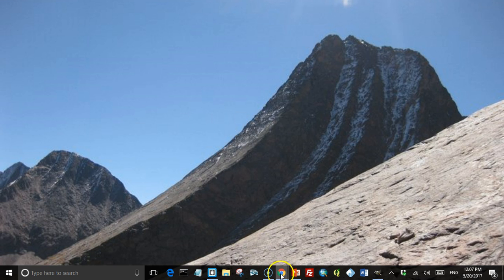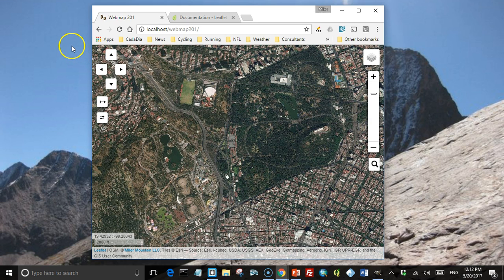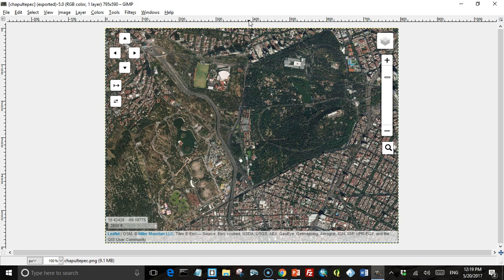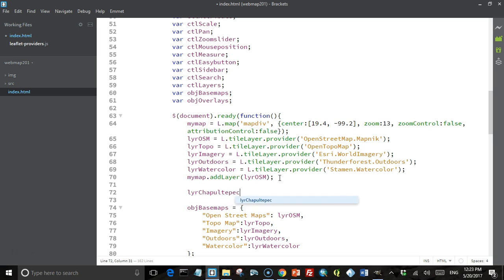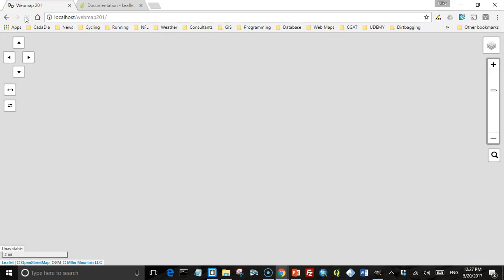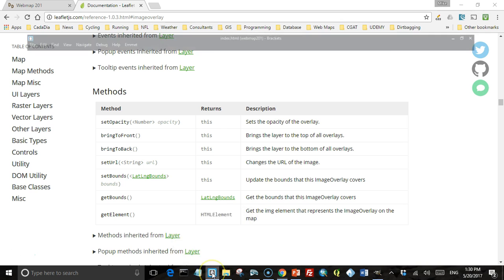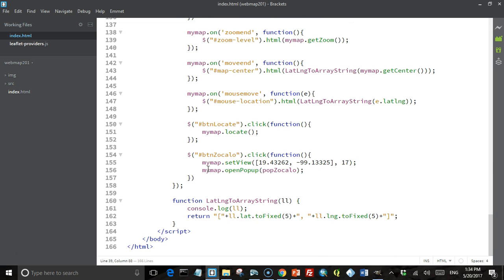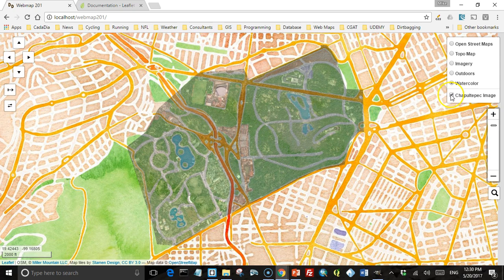Adding an image or raster data to a leaflet map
This video shows you how to add an image or raster data to a leaflet map.  There are many reasons why you might want to do this, ranging from show the results of a month long raster analysis to tricking your friend into believing that the latest google earth imagery captured an alien mothership hovering over your house.

Whatever your motives, this video shows you how.

It is one lecture from a course that I will be releasing in mid-june on client-side programming with leaflet. This course will assume that you are familiar with the material in my introductory course which is available now for $35 with the link above.